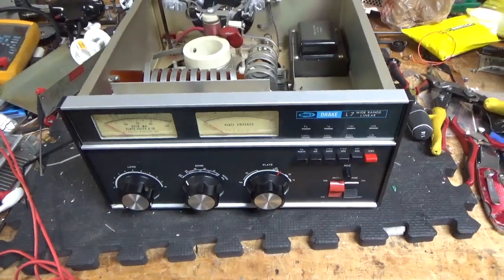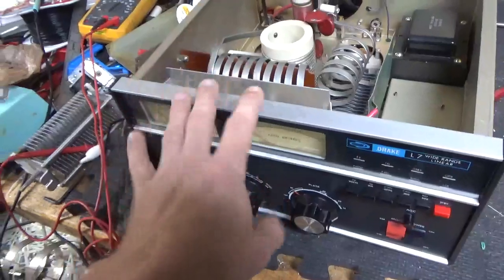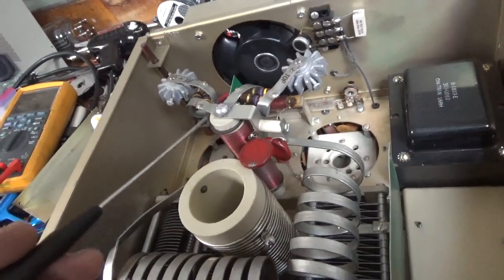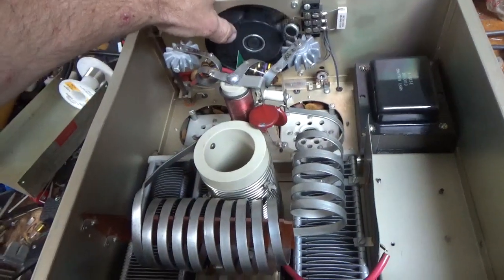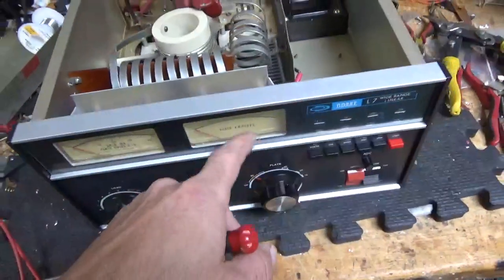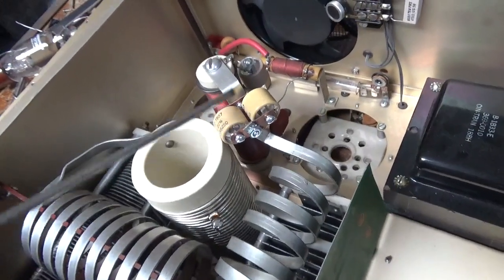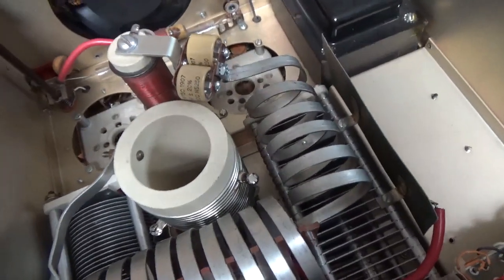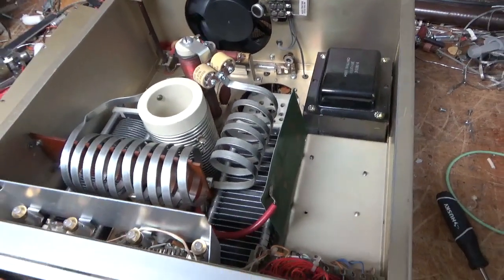Drake l7 Amplifier Repair And Modifications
Here I show the repair and modifications on a drake l7 linear amplifier.